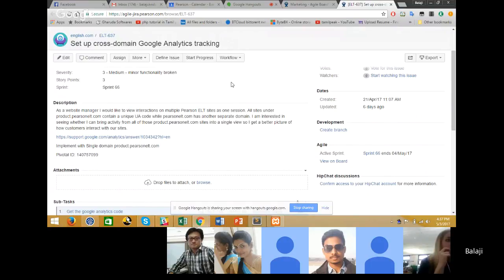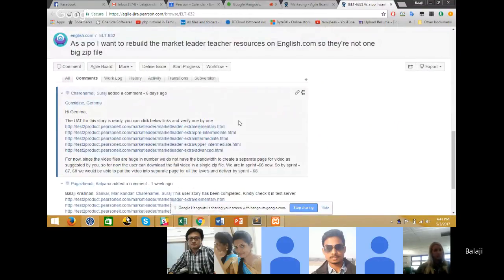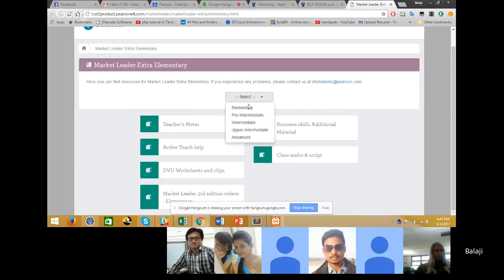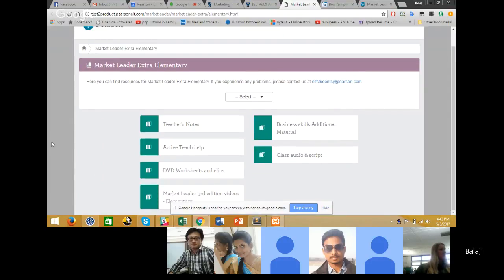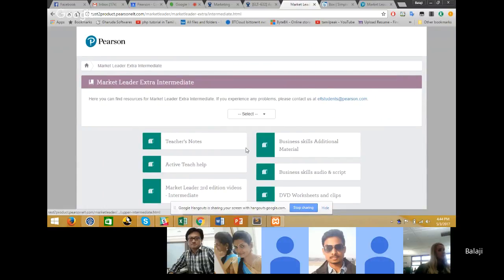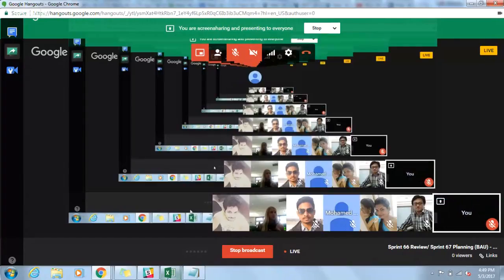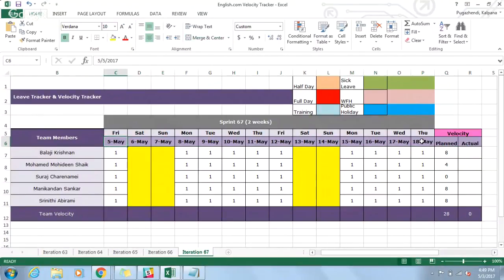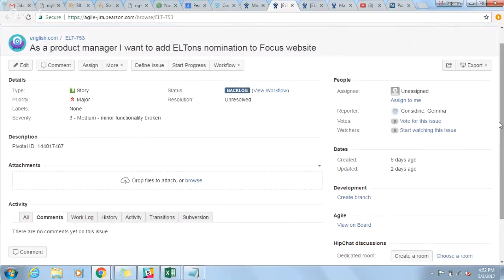Sprint 66 Review/ Sprint 67 Planning (BAU) - English.com